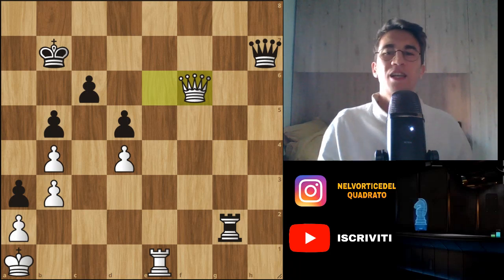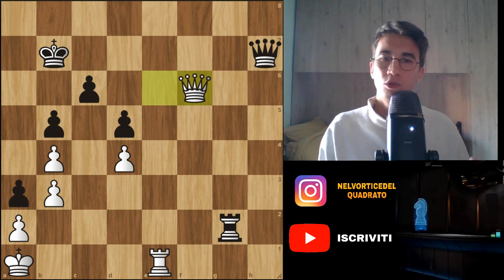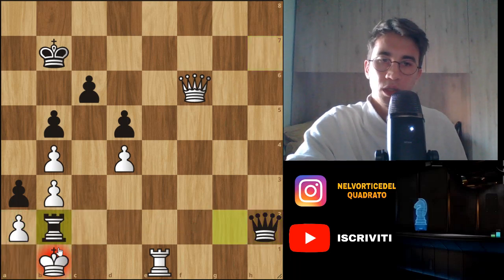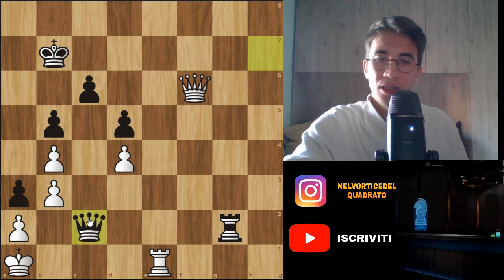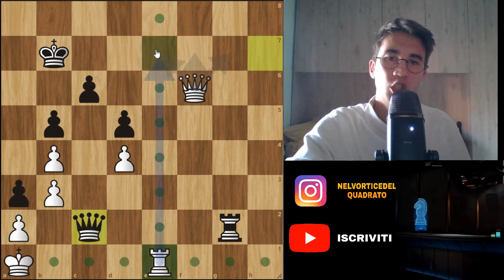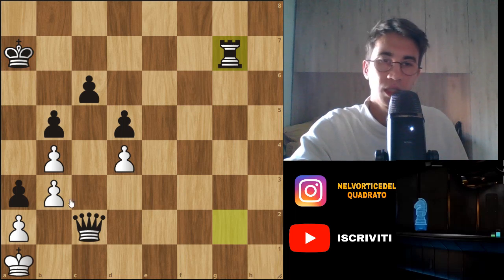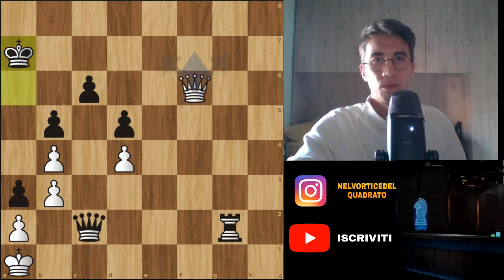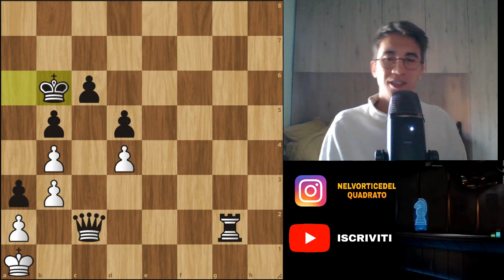CARLSEN DRAWS !! Magnus Carlsen vs Vladimir Fedoseev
Magnus Carlsen vs Vladimir Fedoseev Fischer Random
A brilliant defensive resorce of draw by Fedoseev !! What an amazing draw